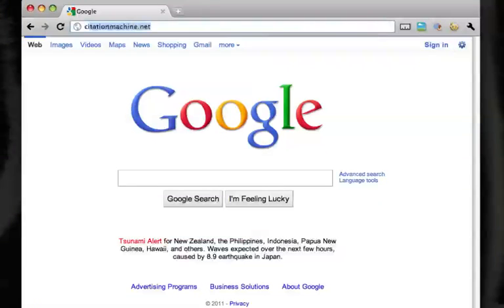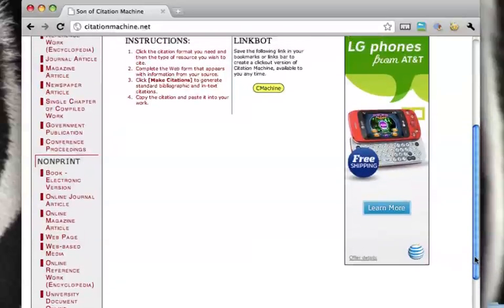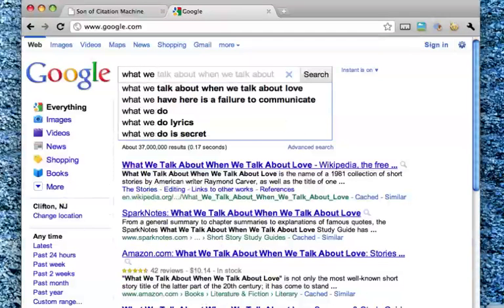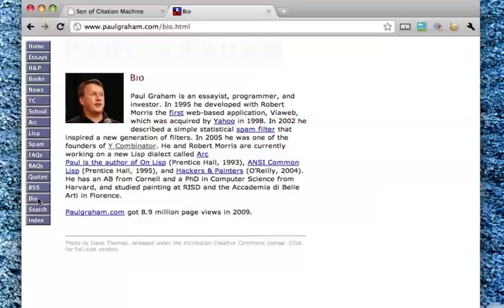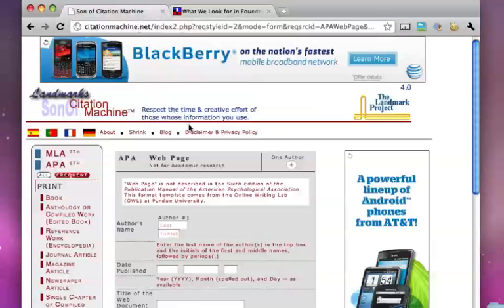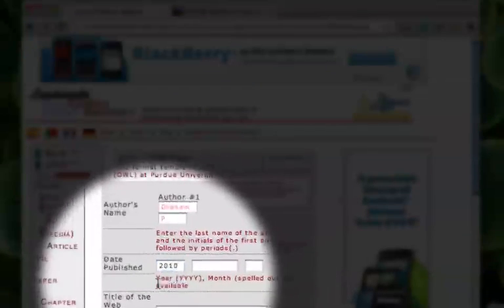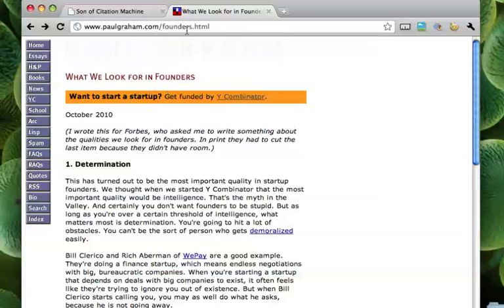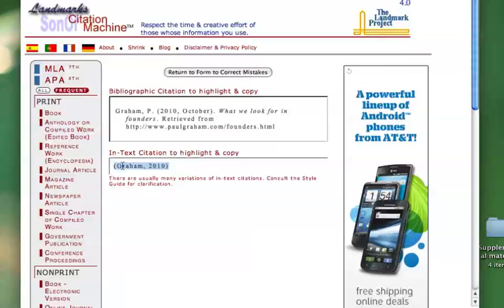How create citation in APA format using citationmachine.net